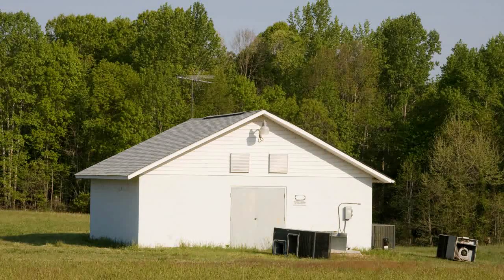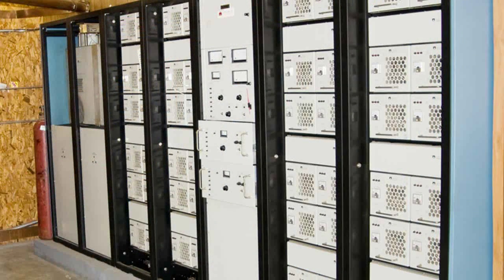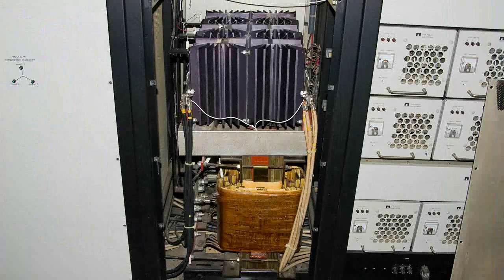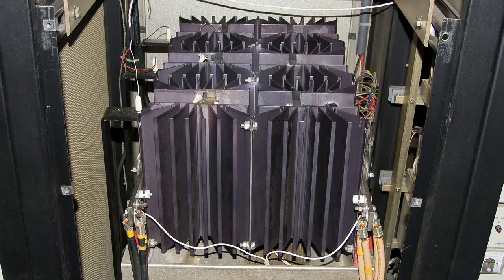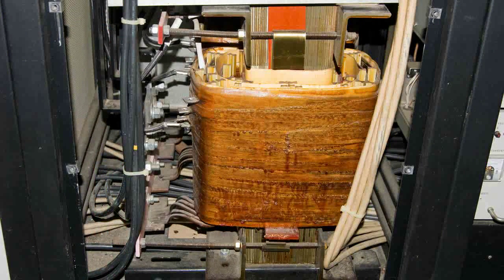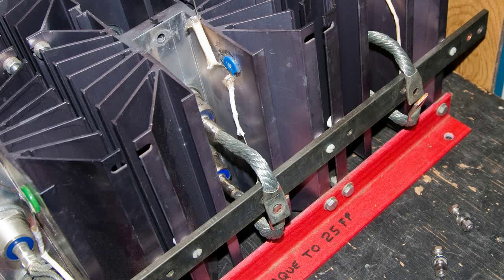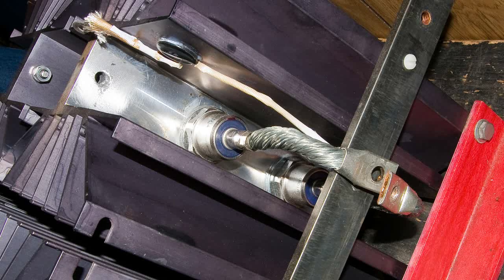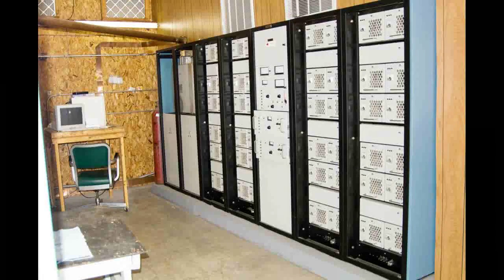50,000 Watt Power Supply Repair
50,000 Watt Power Supply Repair AM Transmitter